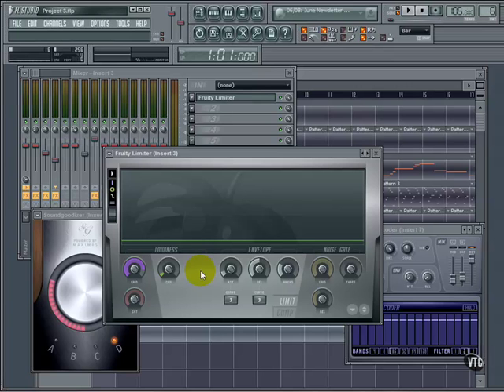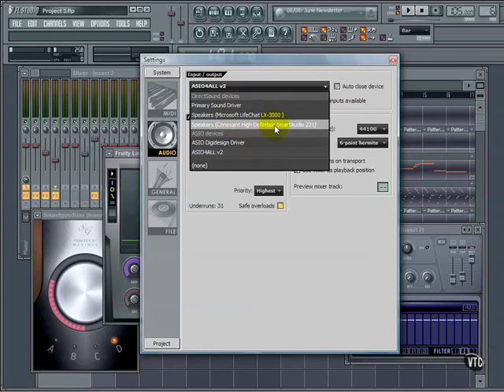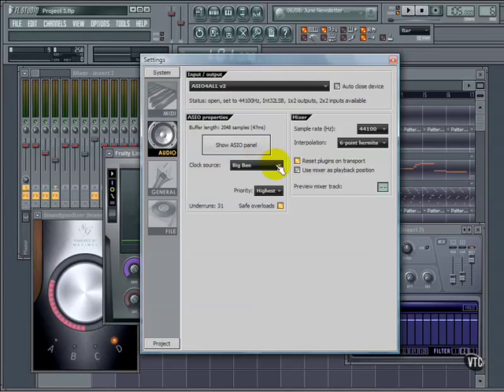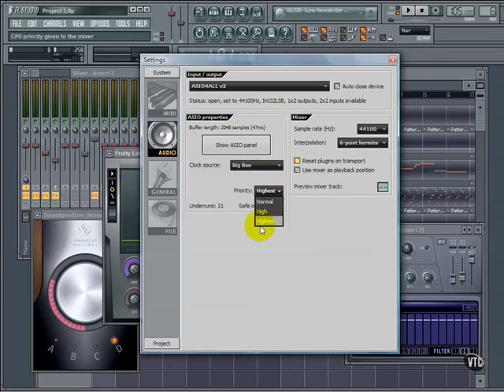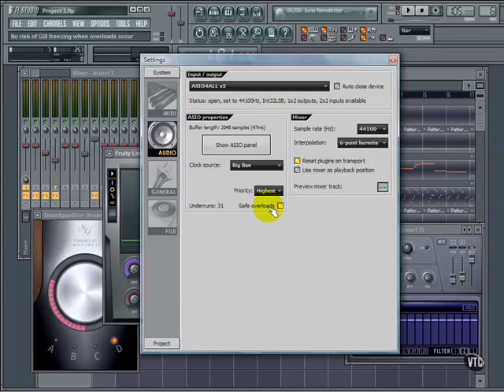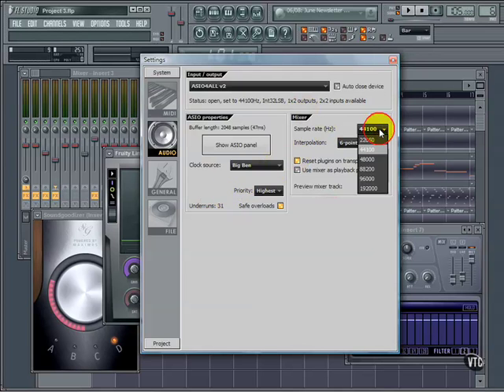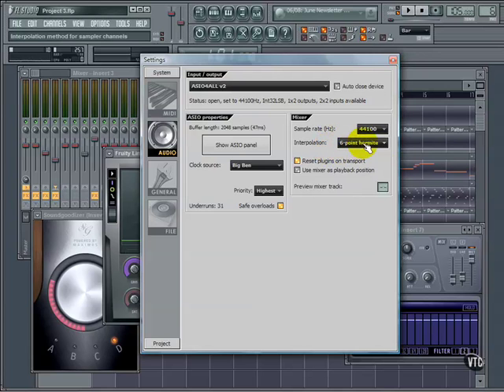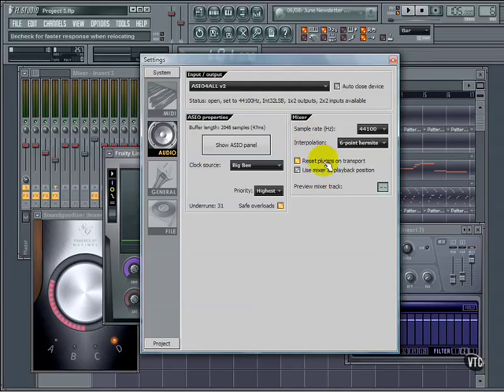FL Studio Sound Settings 08